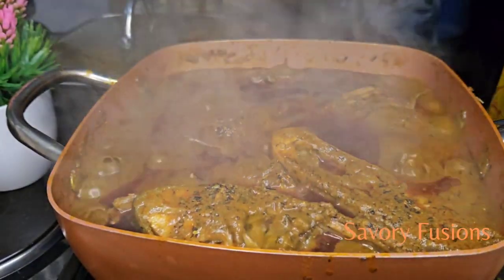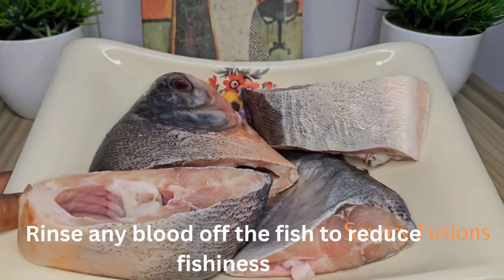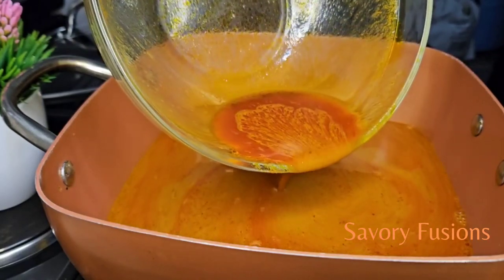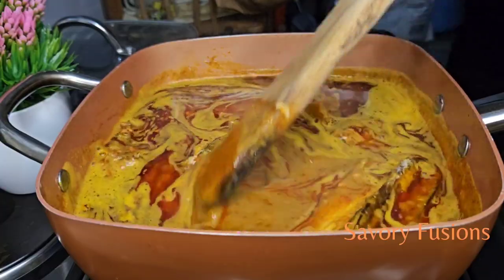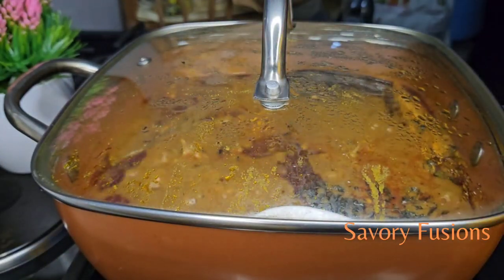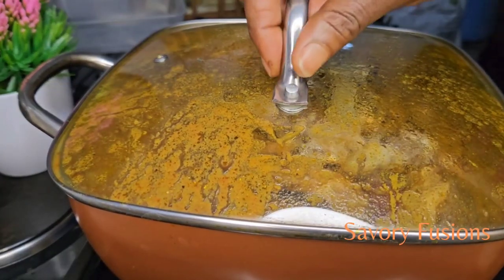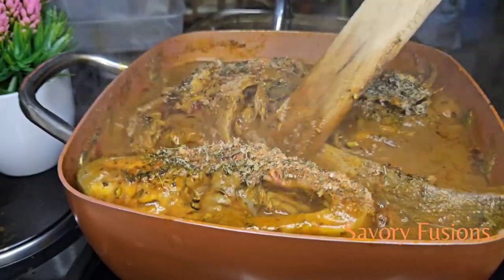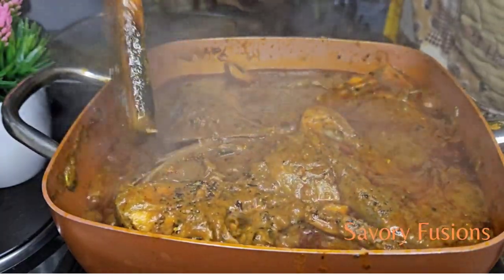Banga Soup Masterclass; Level up Your Cooking Skills Today!' Tips On How To use Dry bitterleaf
Banga Soup one of the most beloved dishes originating from the Niger Delta States is  a flavorful and aromatic delicacy. This tantalizing soup is made from palm fruit extract, combined with an assortment of locally sourced ingredients and spices.  Often prepared during special occasions and festivals. It is regarded as a symbol of hospitality and unity, bringing families and communities together. The process of making Banga Soup is seen as a communal activity, with various members of the family participating in the preparation. From gathering the palm fruits to pounding them into a thick extract,

2. Key Ingredients,
The star ingredient of Banga Soup is palm fruit extract, locally known as 'banga'. This extract forms the base of the soup and gives it a unique flavor and vibrant red color. Other essential ingredients often used to enhance the taste a special ingredient called 'oburunbebe' or Banga Soup spice, which adds a distinct aromatic and savory touch to the dish.

Banga Soup holds a special place in the hearts and palates of Niger Delta locals and food enthusiasts alike. With its rich cultural significance, unique ingredients, and wonderful health benefits, it is no wonder that Banga Soup is widely loved. By exploring the richness of the Niger Delta through this traditional delicacy, we not only indulge in an exquisite culinary experience but also gain insight into the cultural heritage and traditions that make the Niger Delta truly special.

Ingredients

- 1 Fresh Fish
- 1 large onion
- 1 tsp Cameroon Pepper
-2 tsp seasoning powder
- 3 Stockfish Panla, Okporoko
- 1 can Palm-nut Extract
- 15 Scotch bonnets
- 1 Tablespoon Banga Spice
- 1-2 Tablespoons Crushed Obeletientien leaves
- 1 Oburunbebe stick
- 2 Medium Dried Fish
- 3 tbsp ground crayfish
- Salt
- Handful of dried bitterleaf leaves